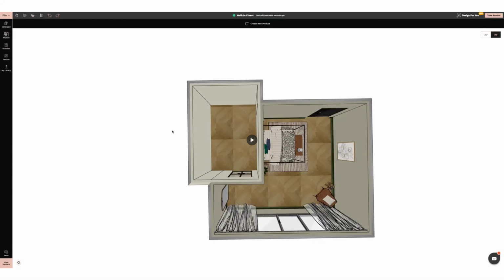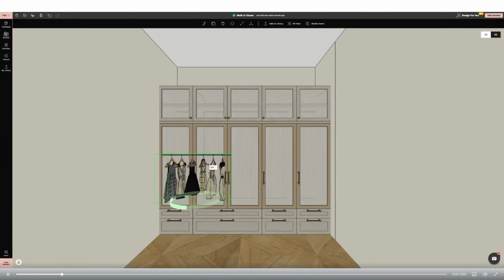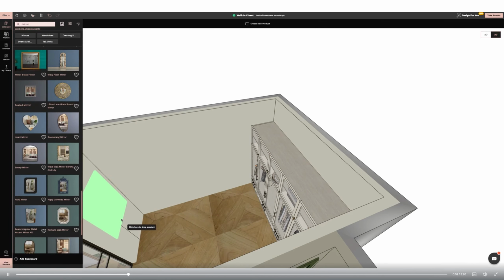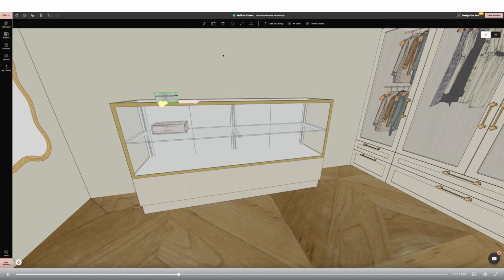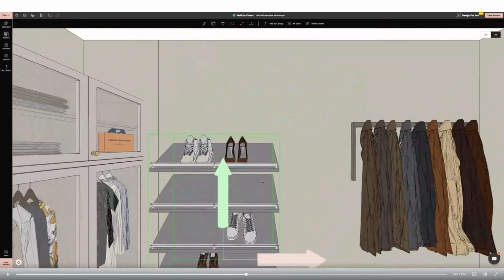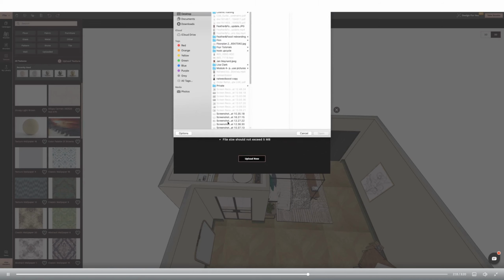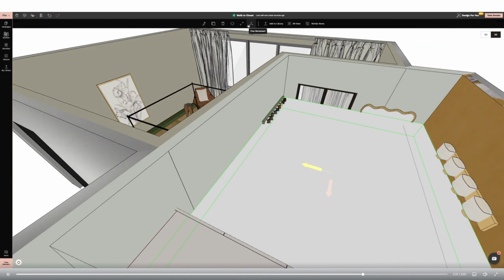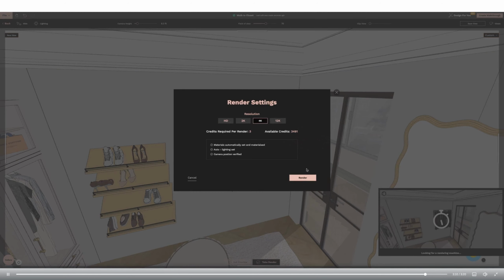How to design a WALK-IN-CLOSET in Foyr Neo I Easy Step-by-Step TUTORIAL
Ever wished for a walk-in closet that perfectly aligns with your style and organizational needs? Our latest tutorial takes you through the process of designing the ultimate walk-in closet using Foyr Neo, the innovative design platform that brings your vision to life.
This TUTORIAL is all about transforming your ideas into a tangible, stylish space that exceeds your expectations. From choosing a layout that optimizes every inch of space to selecting accessories that add both function and flair, we cover it all.